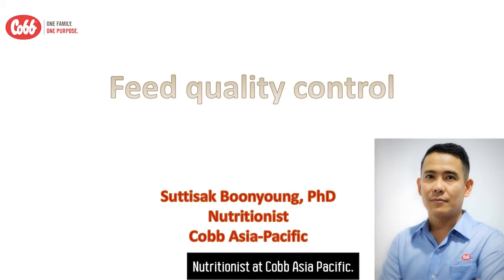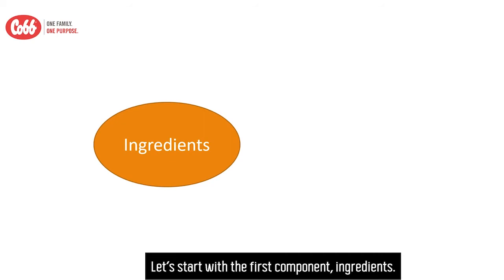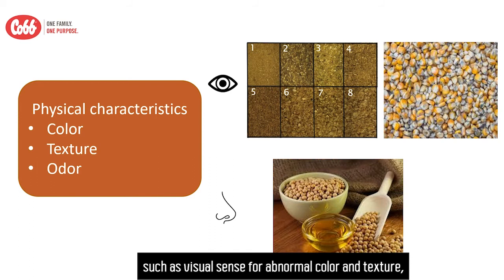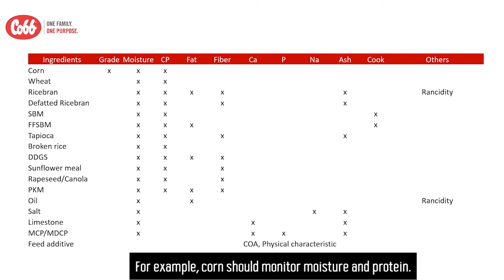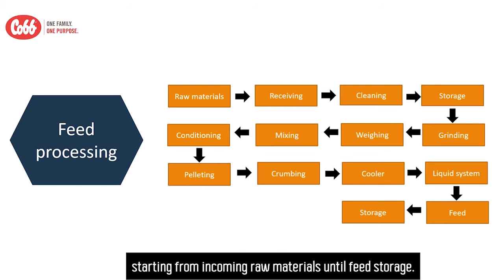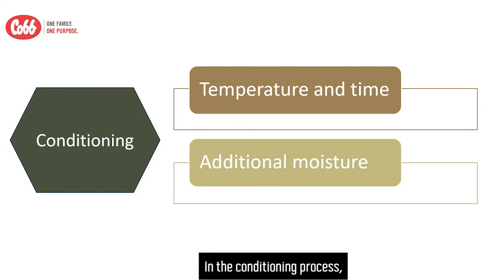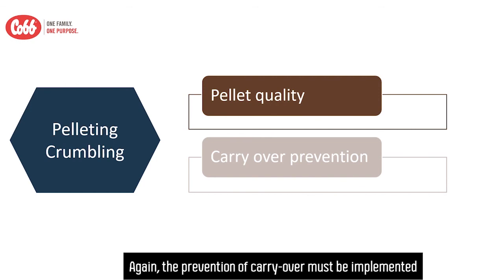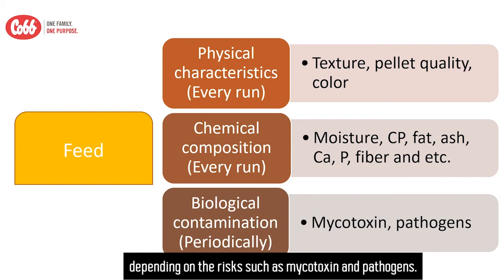Feed Quality Control - Suttisak Boonyoung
Monitoring parameters of feed quality starting with ingredients to finished feed.